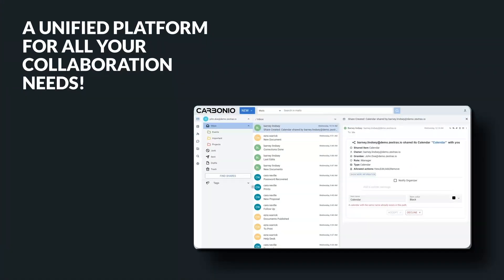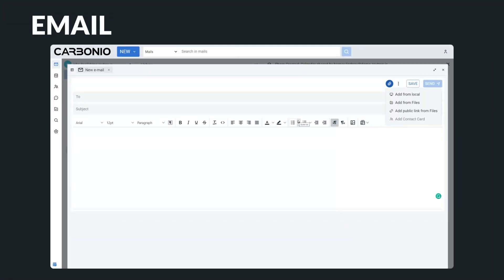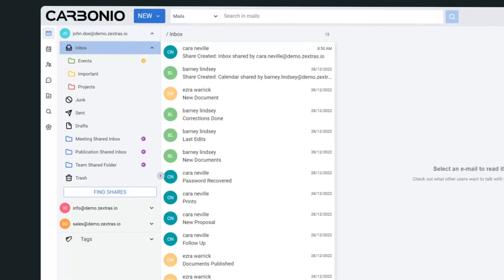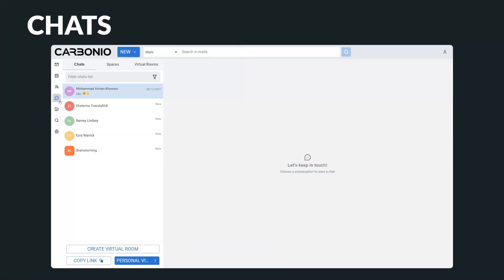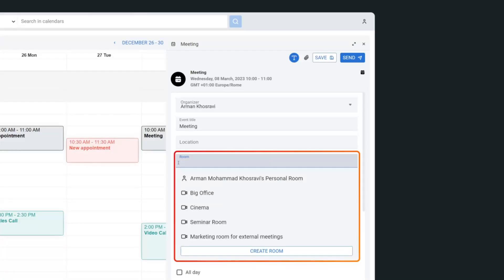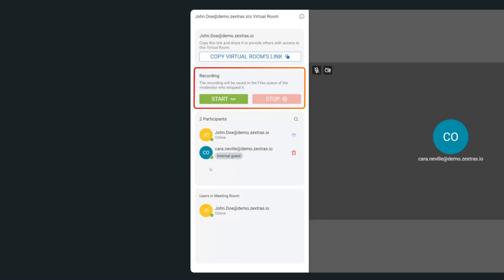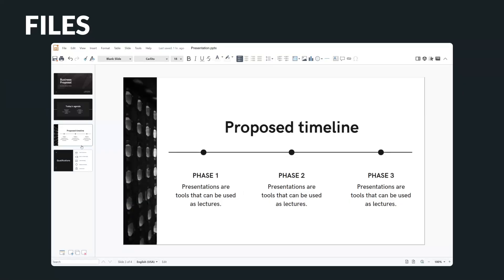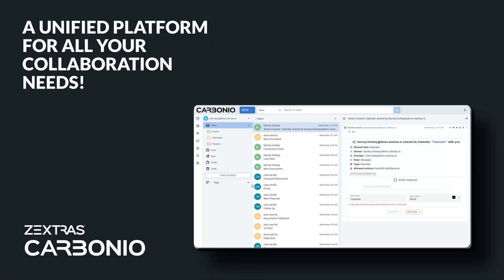Take a Demo Tour of Zextras Carbonio! The Private Digital Workplace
Welcome to Zextras Carbonio, the ultimate private digital workplace! If you're looking for a powerful and secure platform to boost your productivity and collaboration, look no further. Our platform offers a range of features that will transform the way you work.